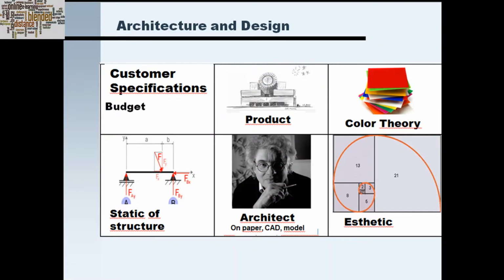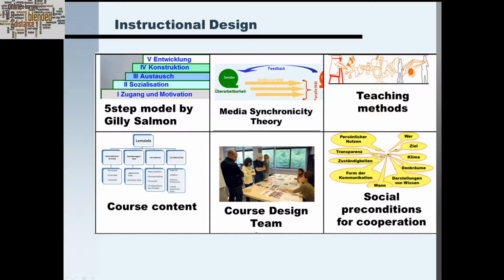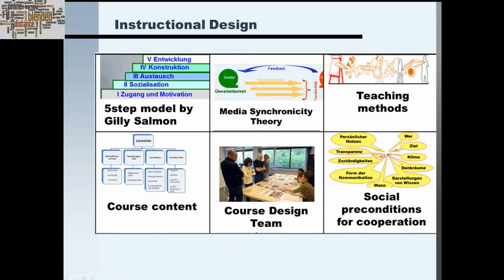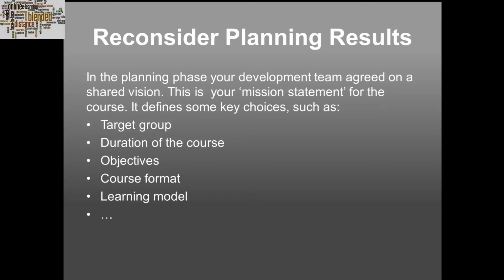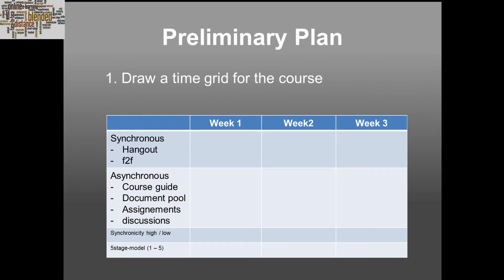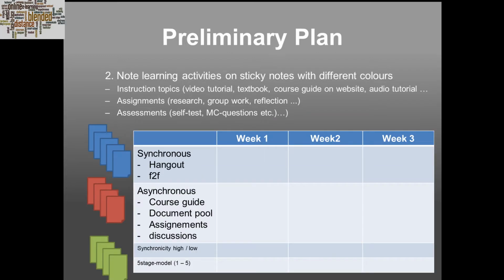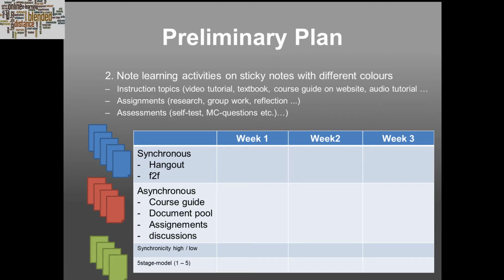4 Compose a course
Design for Blended Learning